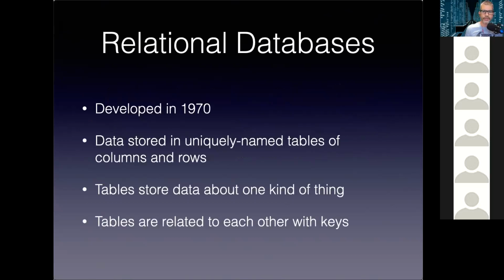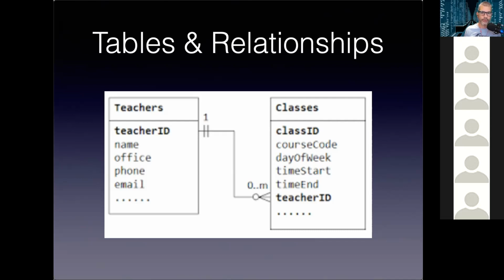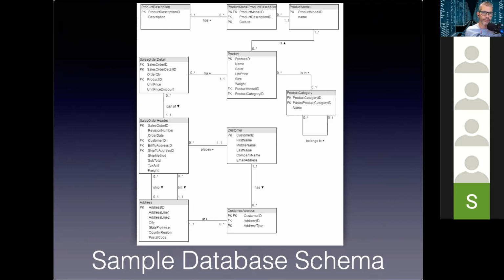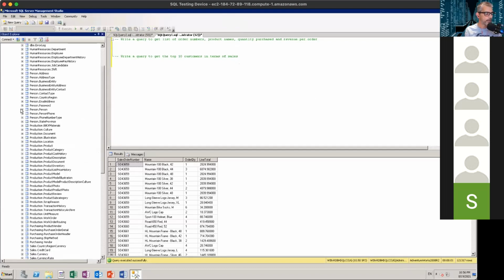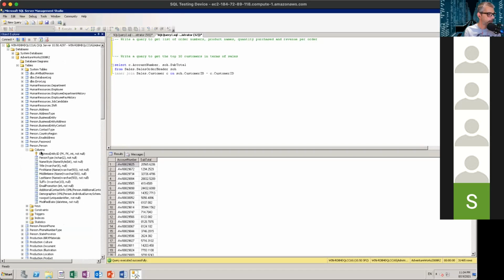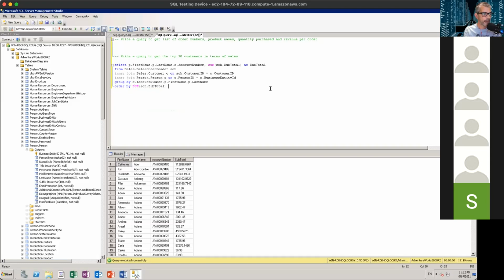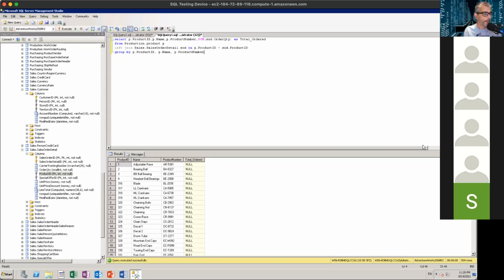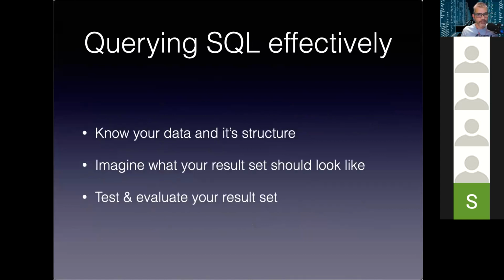Introduction to SQL II: Joining Data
Hackforge tech talk with Doug Sartori: a beginner-friendly introduction to joining tables in SQL.